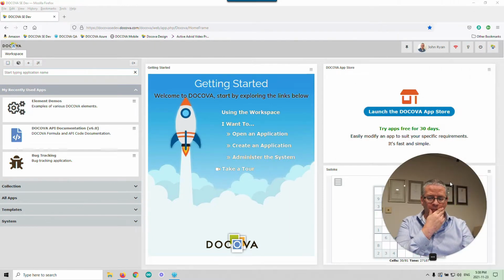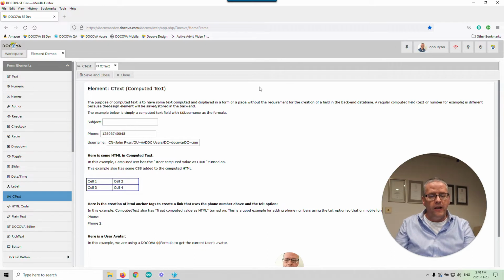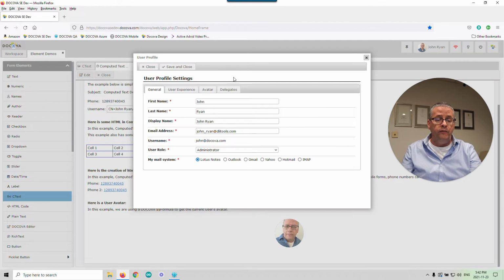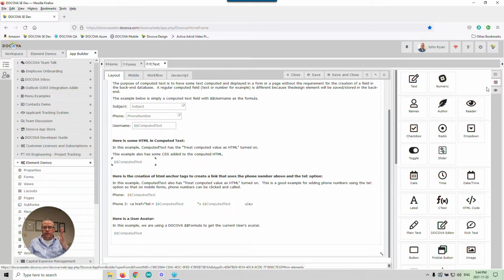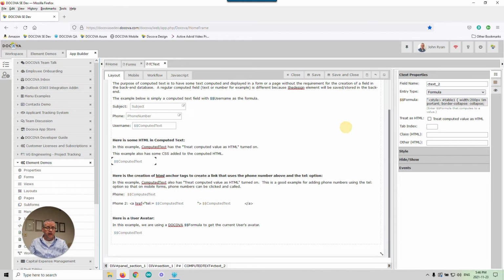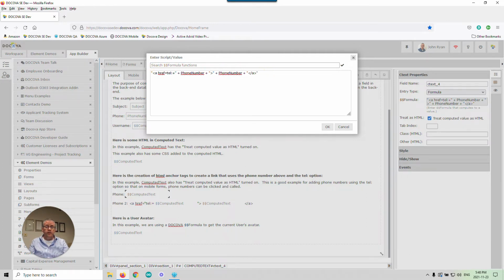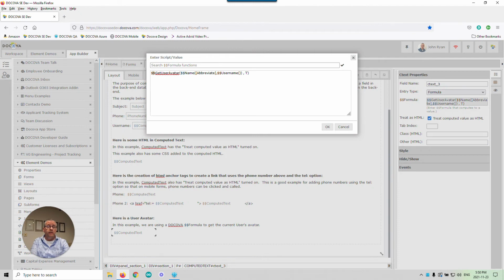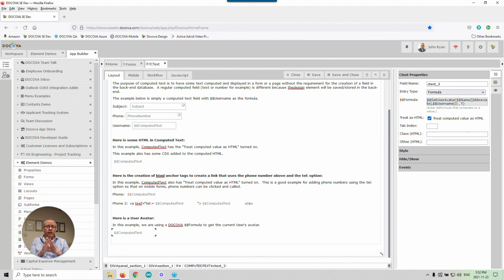FORMS - Computed Text